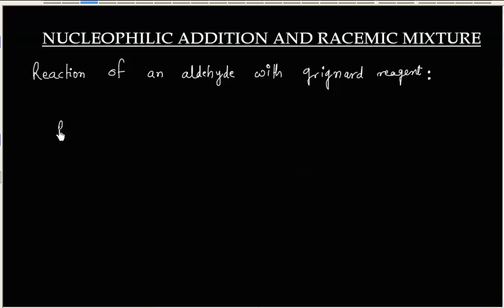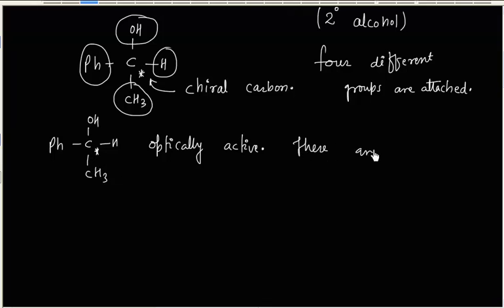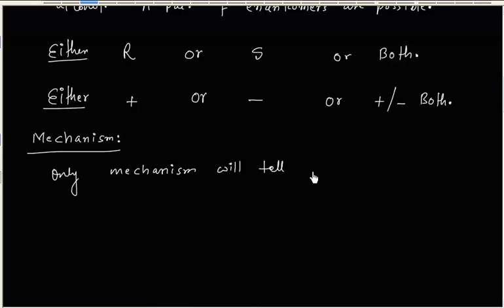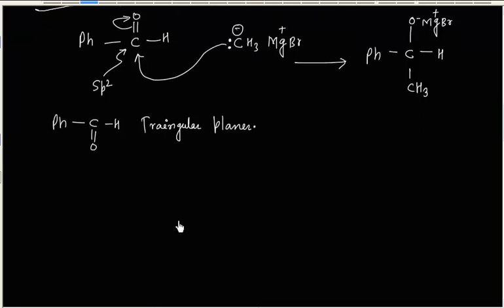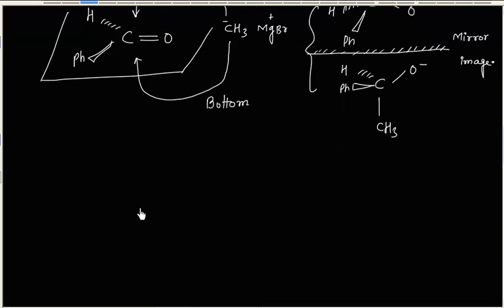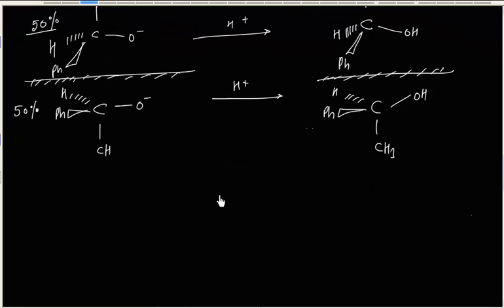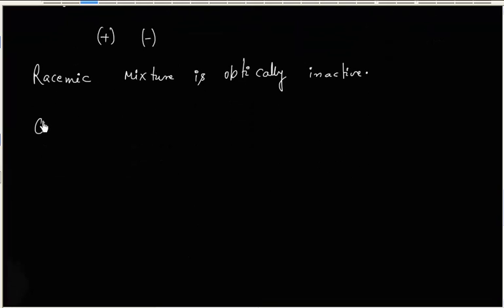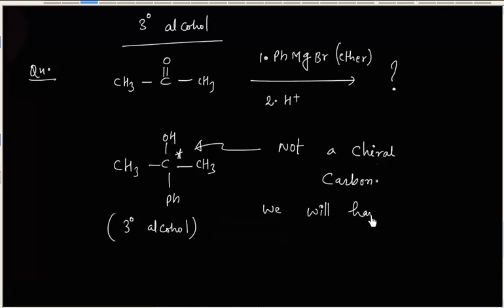Nucleophilc additon and racemic mixture